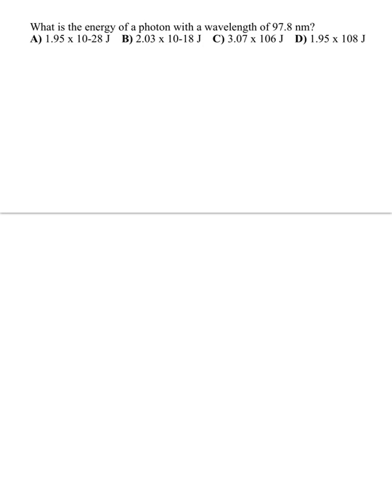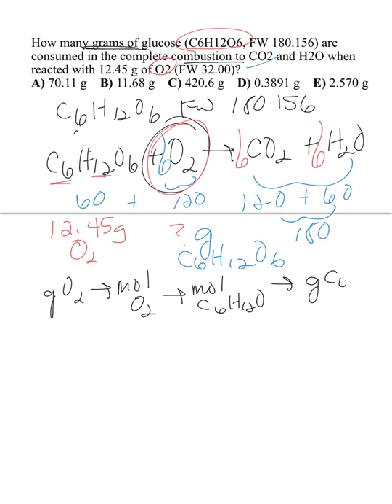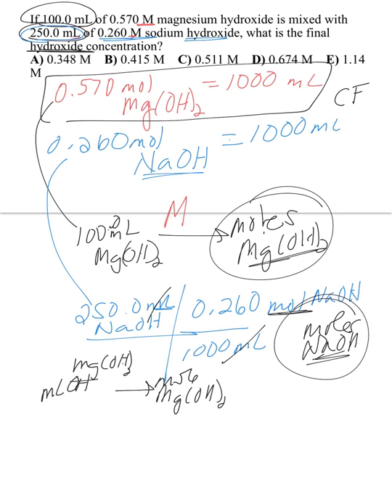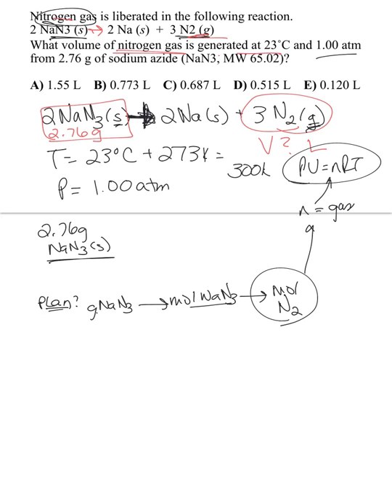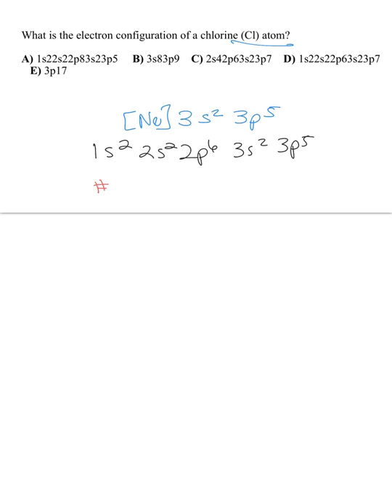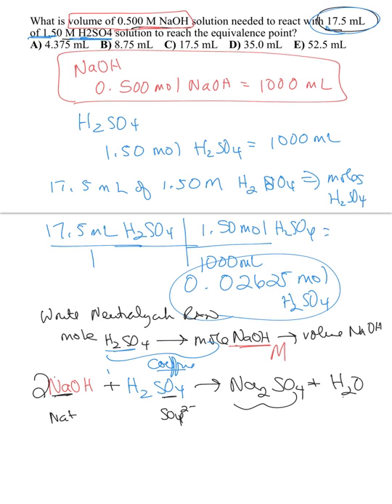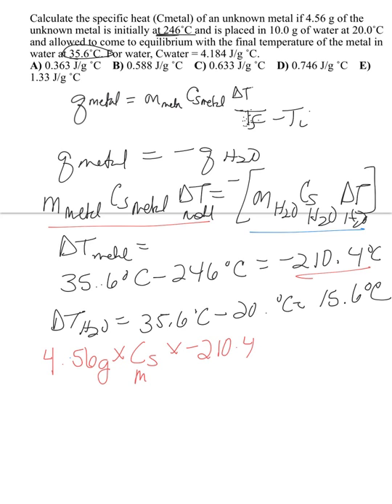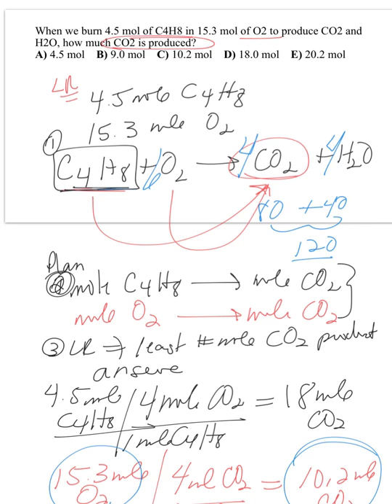CHM101 Chemistry Review